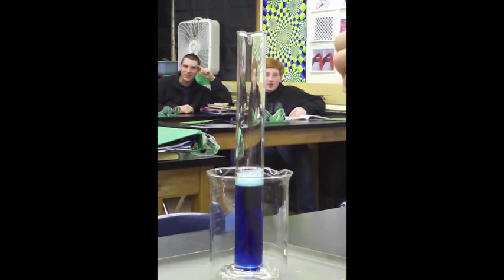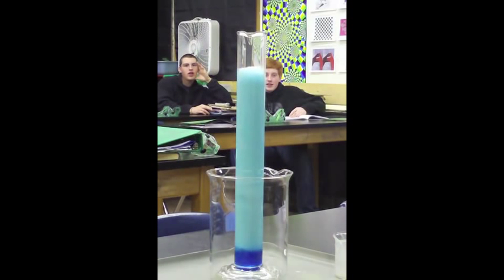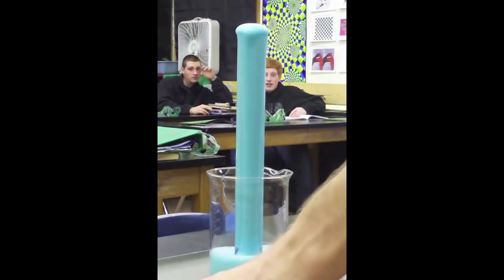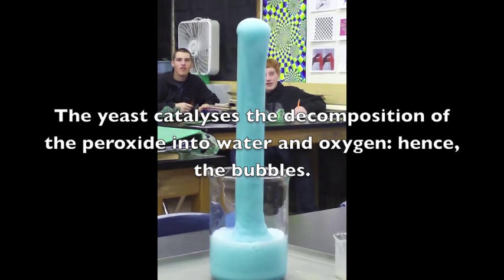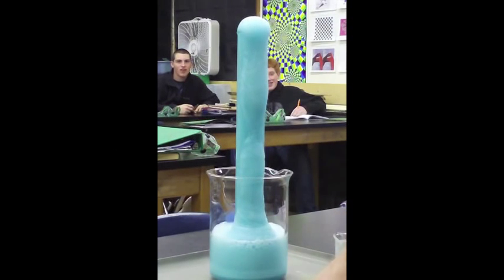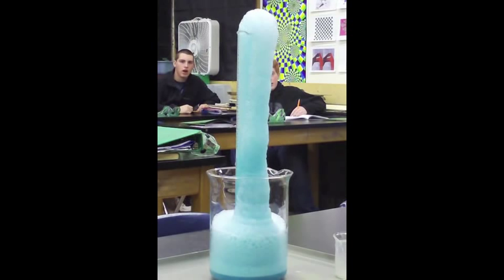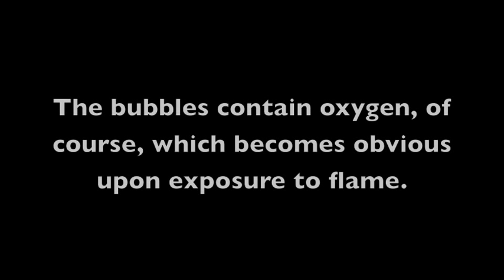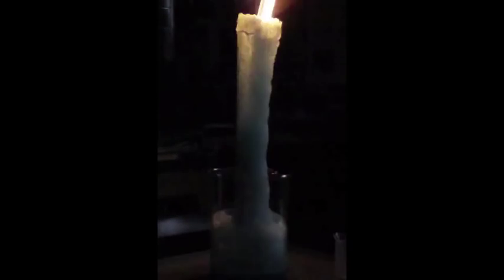PSCI: Yeast & Peroxide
Our classroom version of the classic "Elephant's Toothpaste" reaction catalyzing the decomposition of hydrogen peroxide using yeast. We use less soap (just a drop) and 3% peroxide (easier and cheaper to get), which produces larger bubbles that are easier to ignite with a wooden splint to show that the reaction produced oxygen.